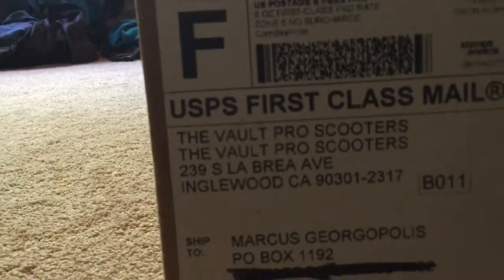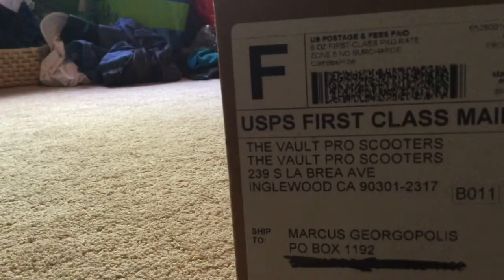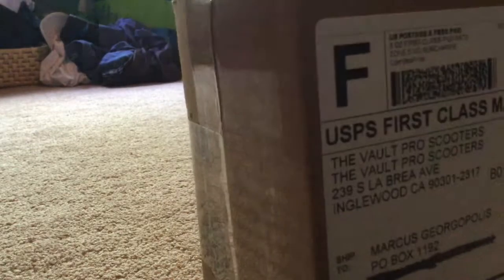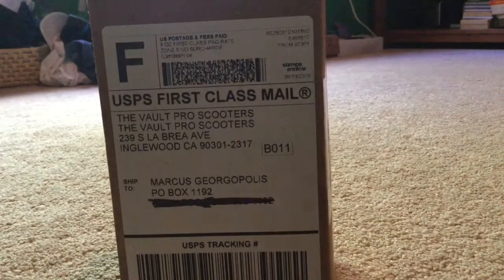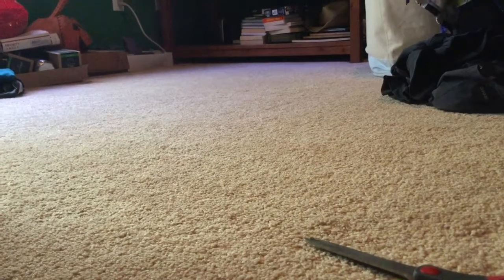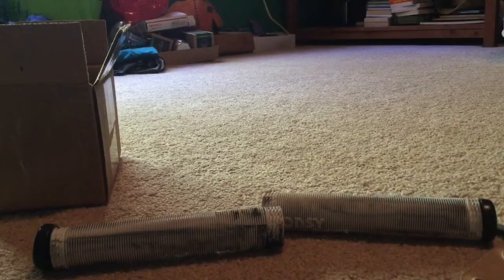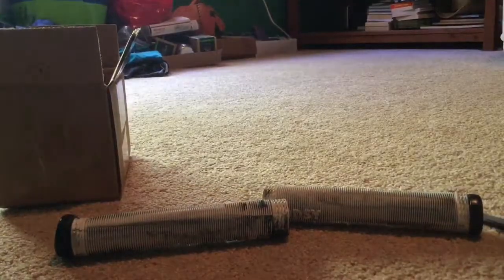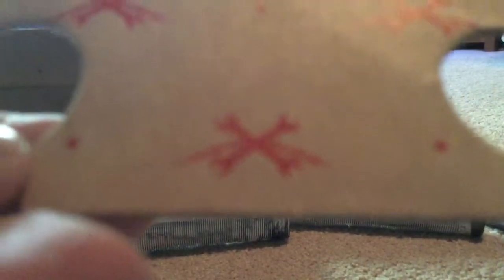Morning Vlog | New Odyssey Scooter Grips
As always thank you for all the support, love you all.